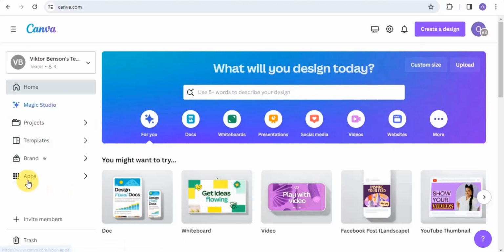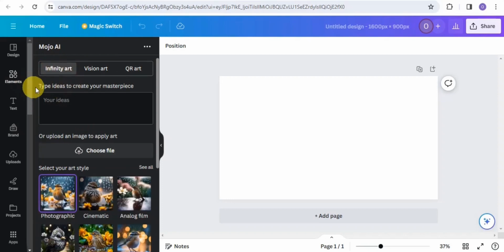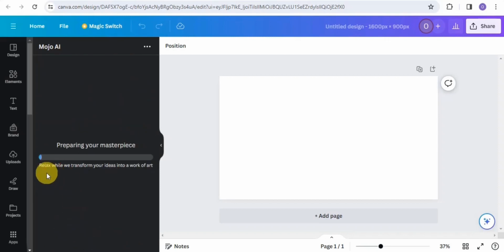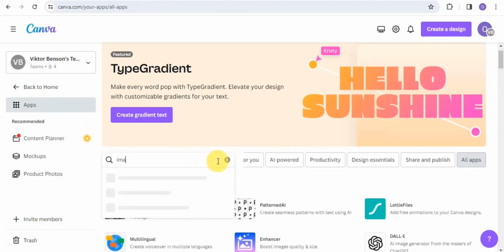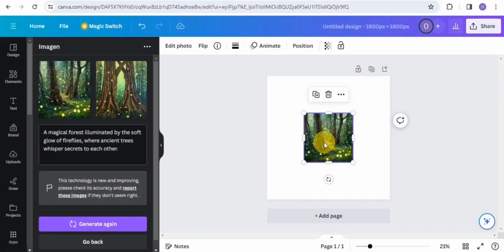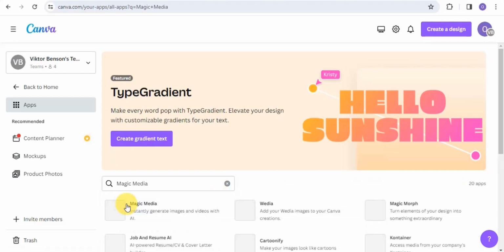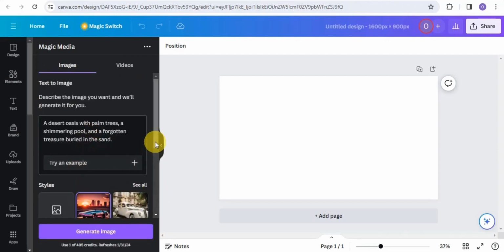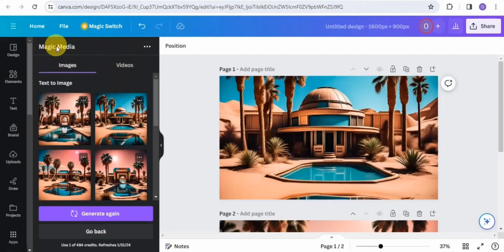Canva Art Generator | Create Text To Image Using Canva AI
In this exciting YouTube video, we explore the incredible Canva Art Generator, a powerful tool that allows you to effortlessly create stunning text-to-image designs using Canva AI. Whether you're a graphic designer, content creator, or simply someone who loves to express their creativity, this video will guide you through the process of generating captivating artwork with ease. Join us as we delve into the features and functionalities of Canva Art Generator and discover how it can elevate your visual creations to a whole new level.